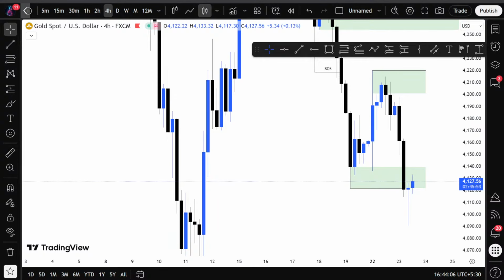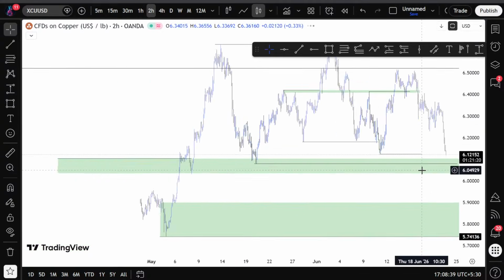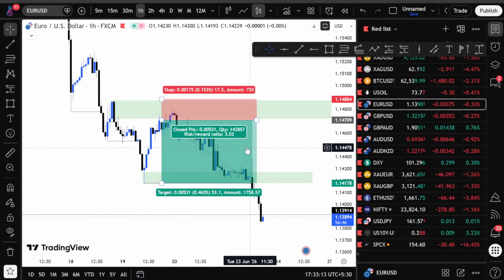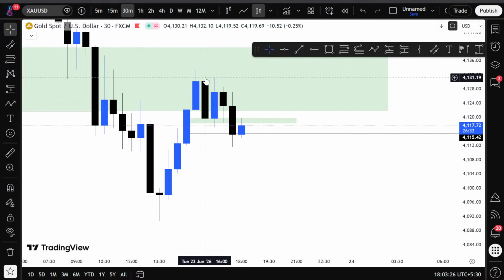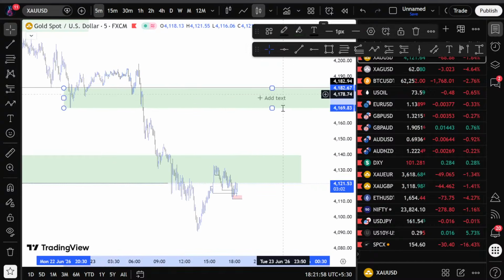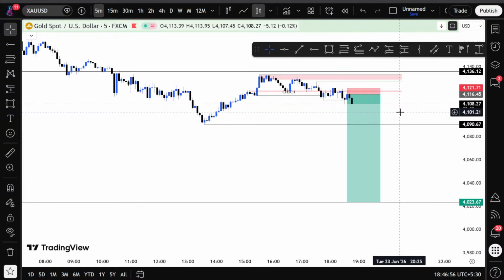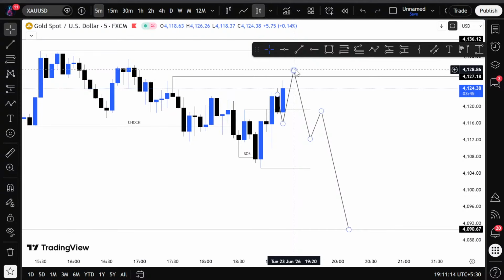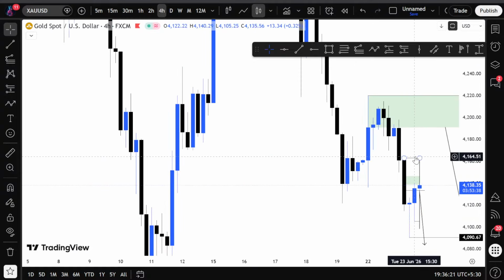XAUUSD LIVE TRADING UPDATE | Gold Price Action & Trade Setup | Trader_Muru